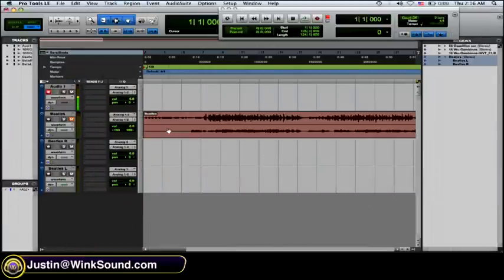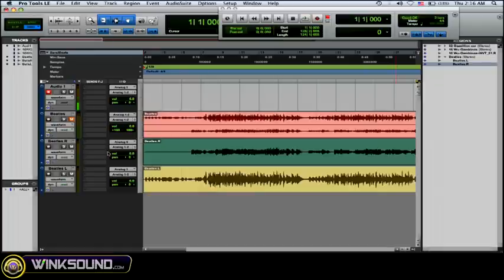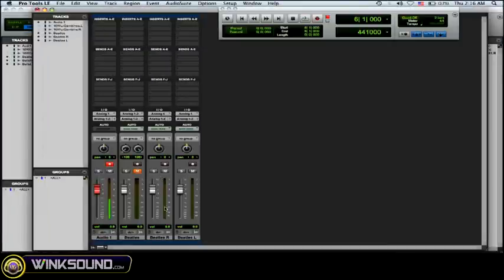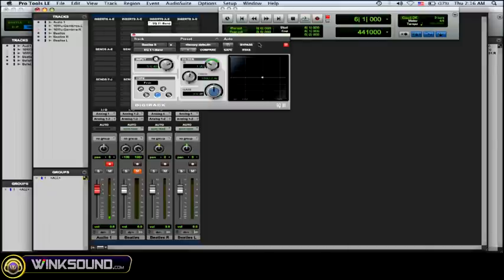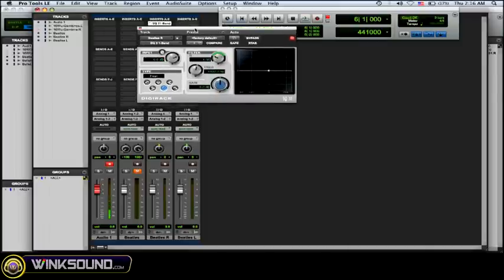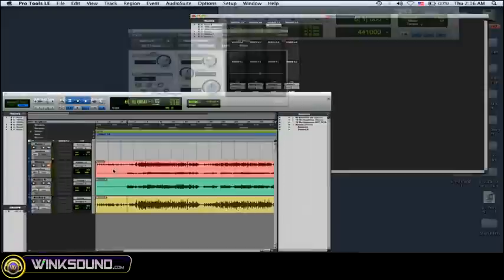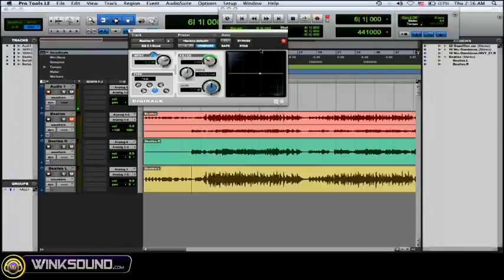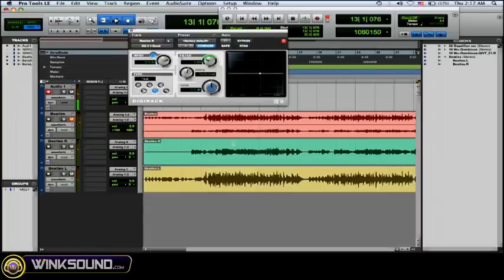Pro Tools: Remove Vocals from Two Track Recording | WinkSound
In this segment member alwayzambitious, Dwayne wants to know how to remove a vocal from a two track recording.  Justin answers his question using EQ's to reverse the phase and filter out the right frequencies within Pro Tools.  Submit your music production questions via web cam and receive a free personalized tutorial.